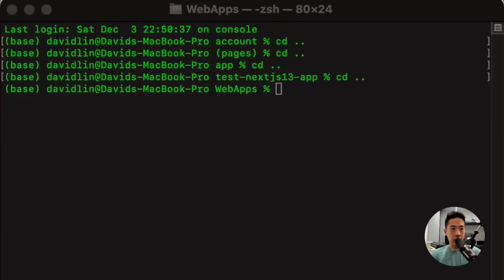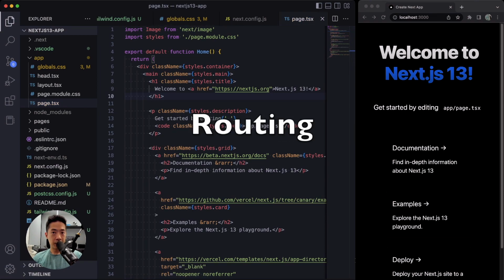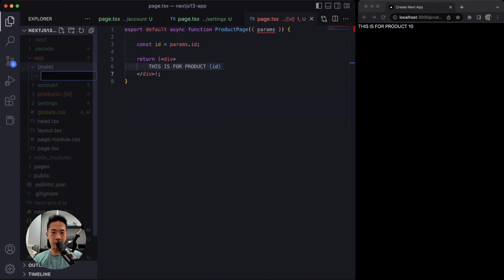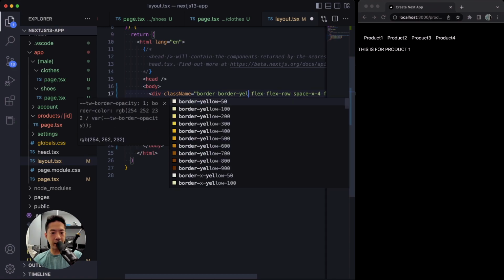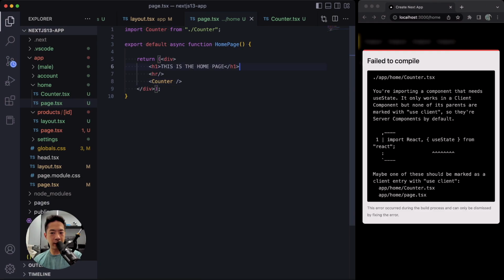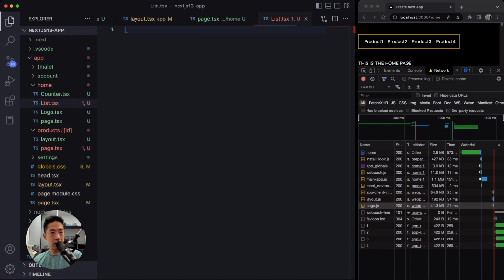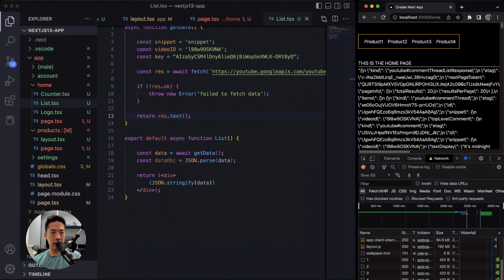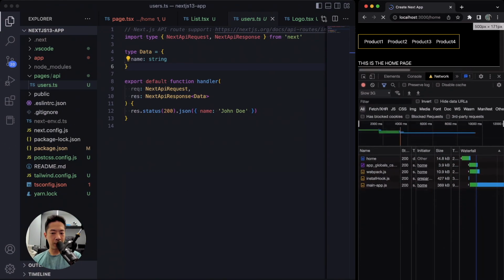The ONLY NEXT.JS 13 Tutorial You Need!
We'll cover the exciting new features that are available with this new version of NextJS 13!

Timestamps:
0:00 - Introduction
0:36 - Project Setup
7:06 - Routing
16:12 - Nested Layouts
23:35 - Client and Server Components
39:20 - Streaming UI and Suspense
43:26 - Data Fetching
45:33 - API Routing